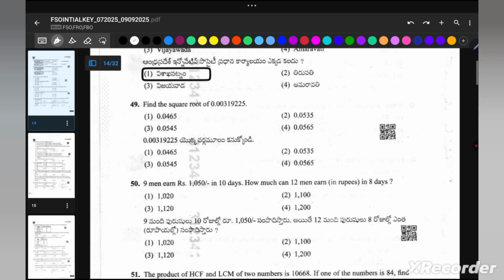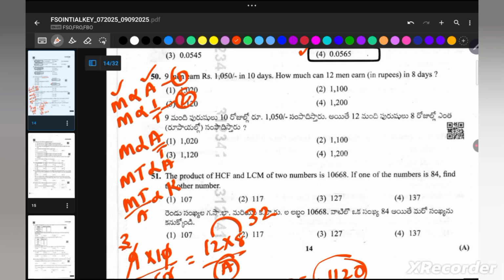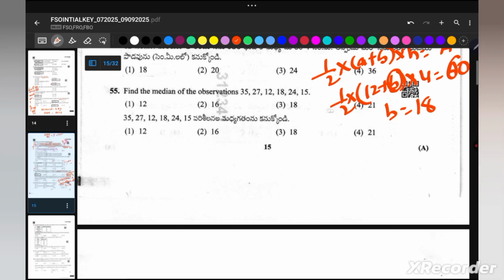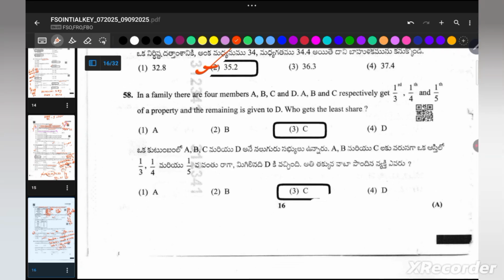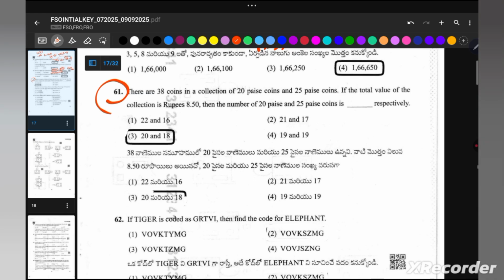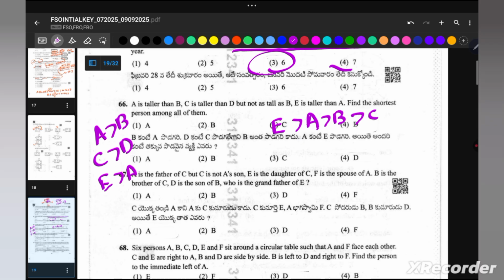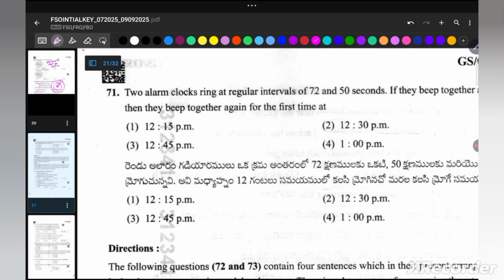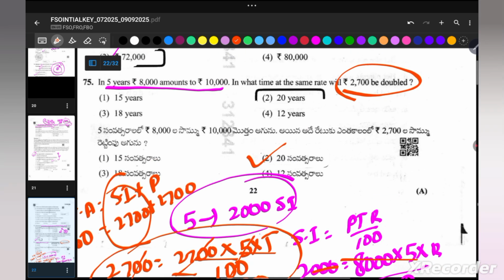FSO MATHS ANALYSIS 2025/FOREST SECTION OFFICER